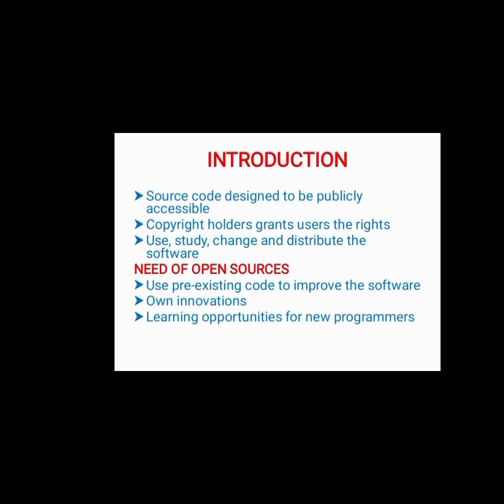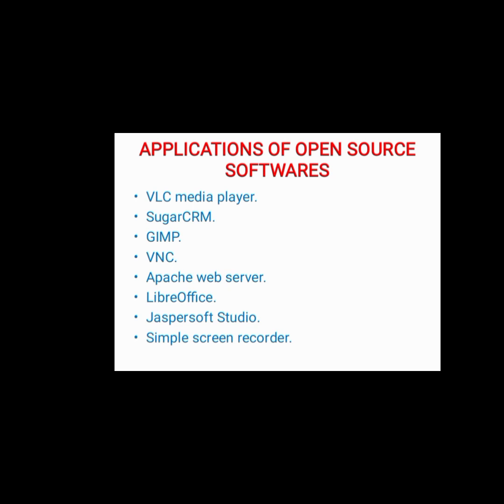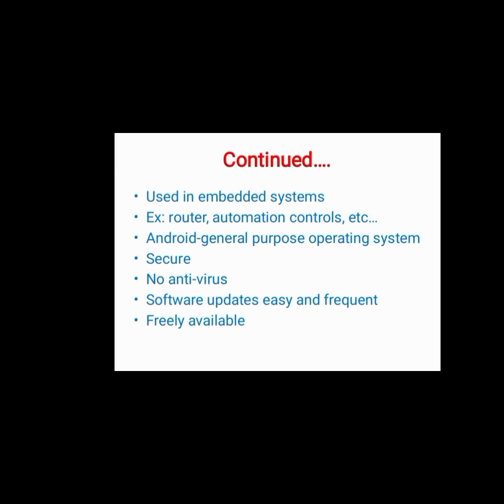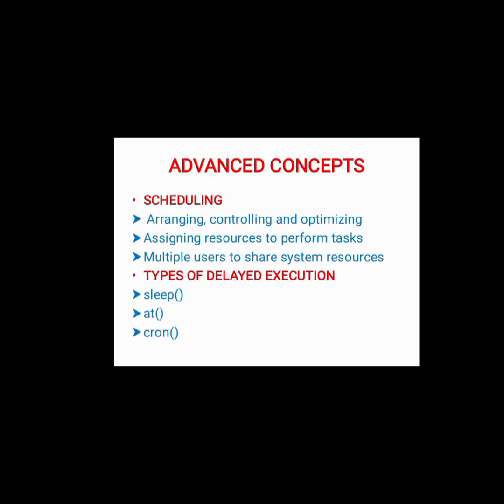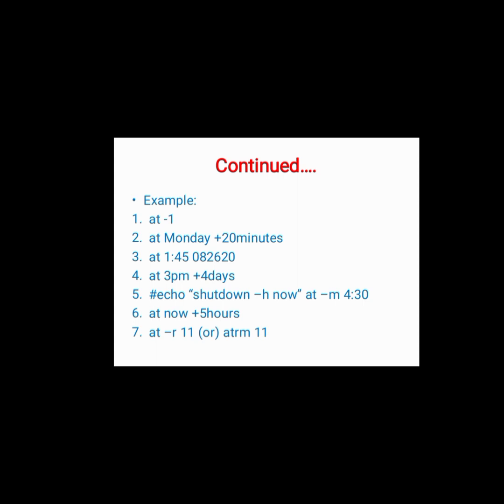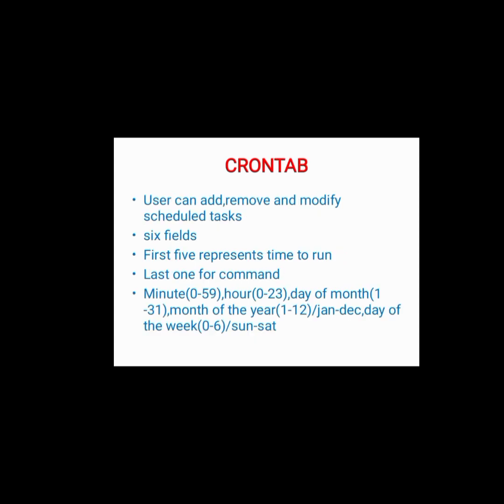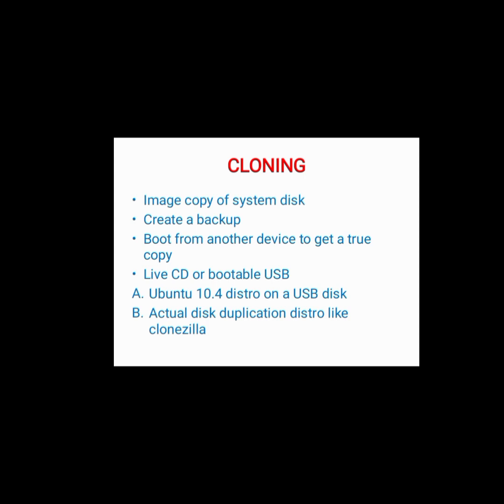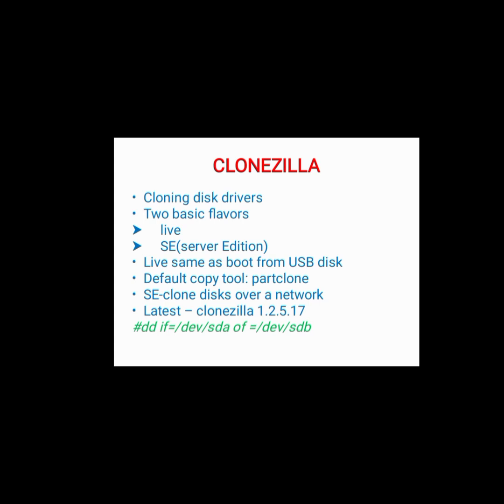OPEN-SOURCE SOFTWARE - ESEC LECTURE SERIES